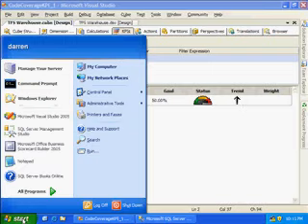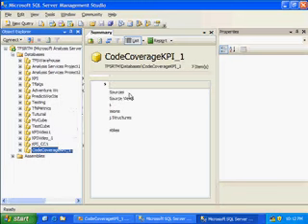KPI - Percent Code Coverage [Follow up]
Reporting on trends is one of the things that makes KPIs very useful.  Not only do you get a clear view of a complicated set of data, you get to see how that view compares over time.  In a previous video, I created a KPI based on code coverage over time; in this short video, I drill into how the trend reporting is done